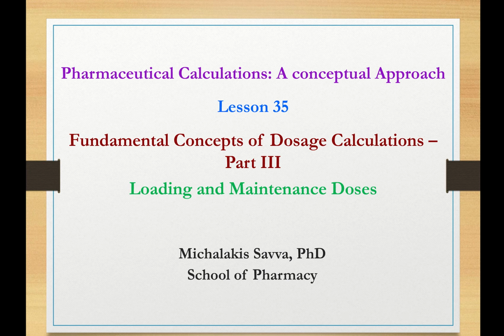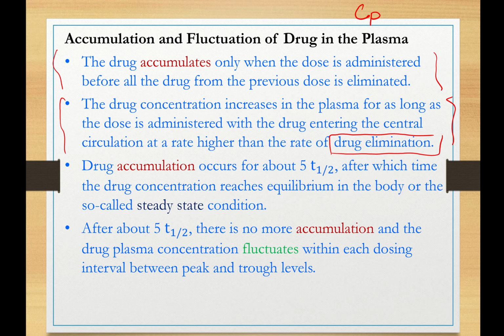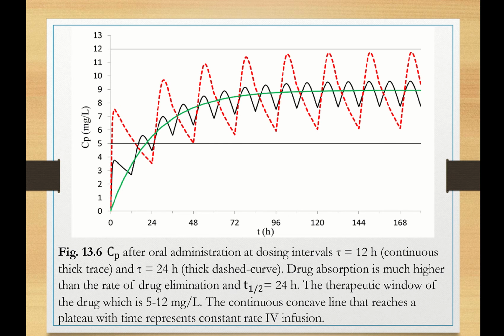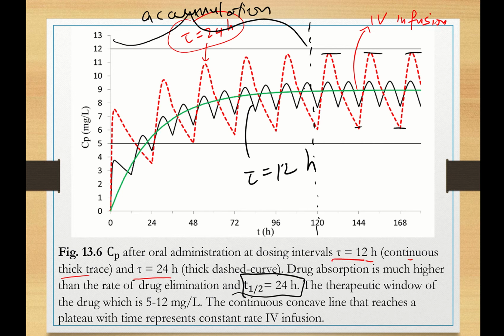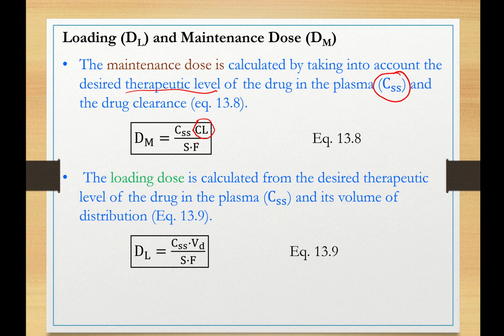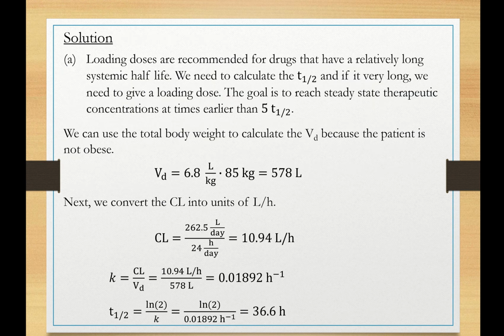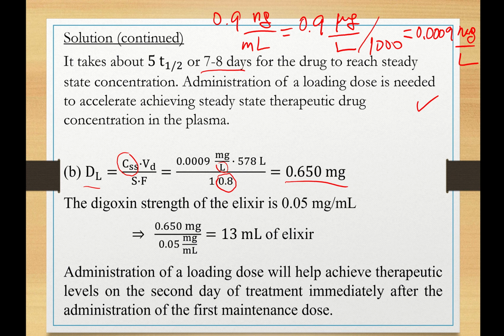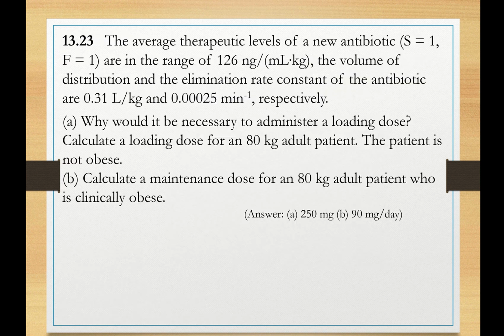Lesson 35 Fundamental Concepts of Dosage Calculations – Part III: Loading and Maintenance Doses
Description
• Therapeutic index of drugs
• The concepts of drug accumulation and fluctuation
• Application of pharmacokinetic parameters to calculate optimum drug loading and maintenance dosages that achieve plasma drug levels within therapeutic range